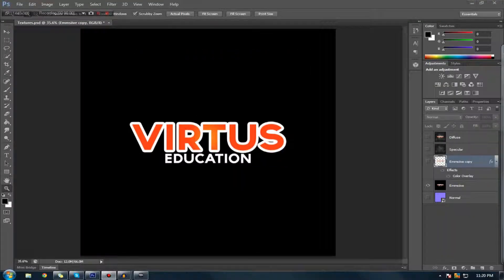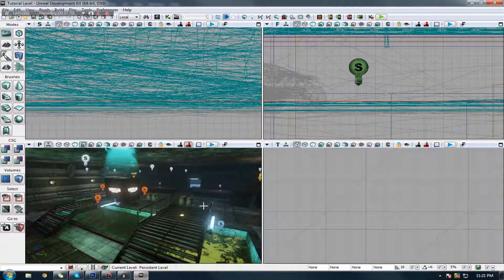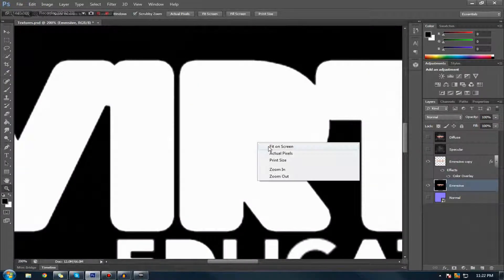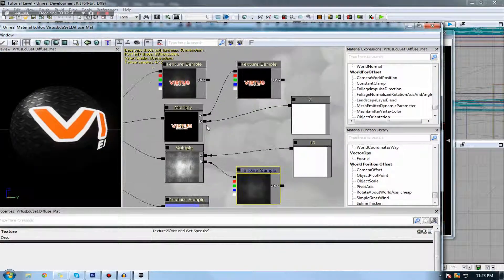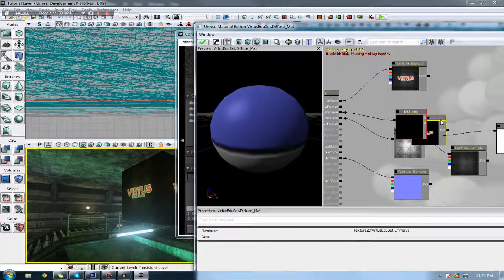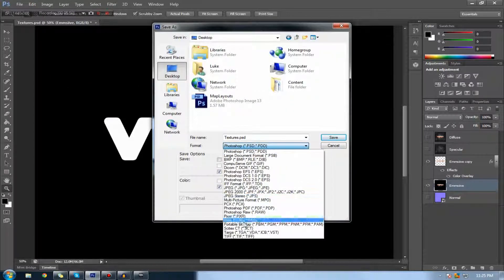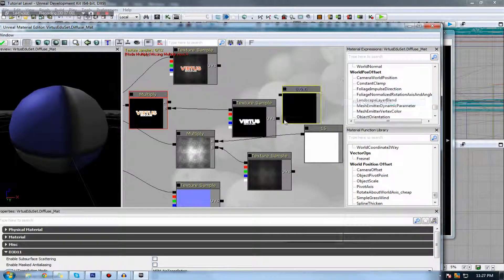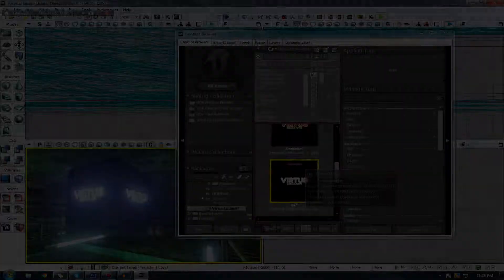Unreal Development Kit Beginner Tutorial Series - #16 Emmisive Material Creation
This is the sixteenth video of my unreal development kit beginner series, In this video I expand on my initial material editor introduction, diffuse and specular creation, moving onto the usage of emmisive textures which allow artists to highlight specific areas within their materials to emit light.

Next Video
In the next video I will be continuing where I left off in this video with emmisive and going to the last video of my materials section outlining the usage of normal maps to add texture based depth.